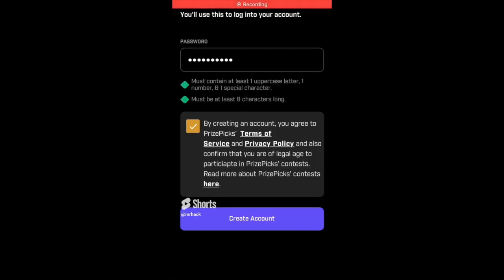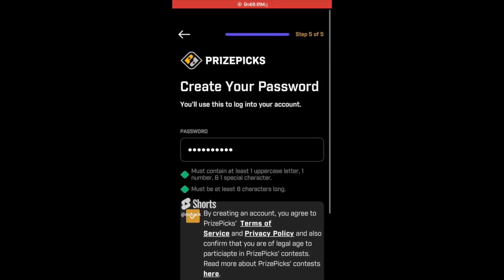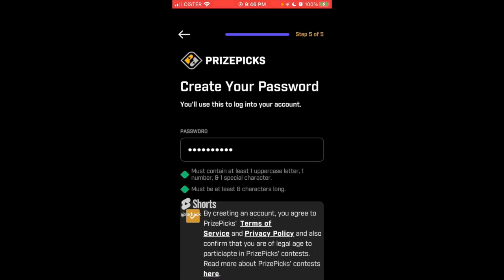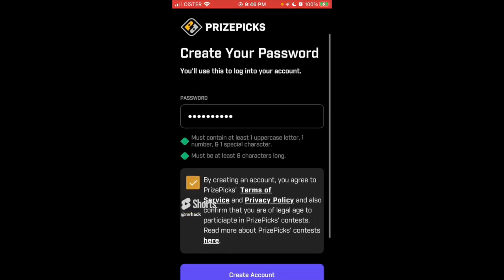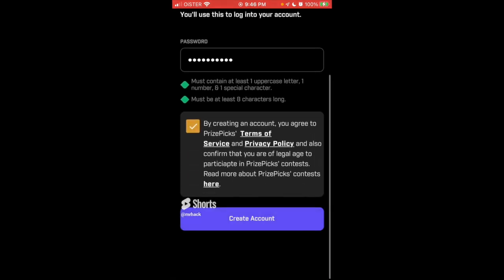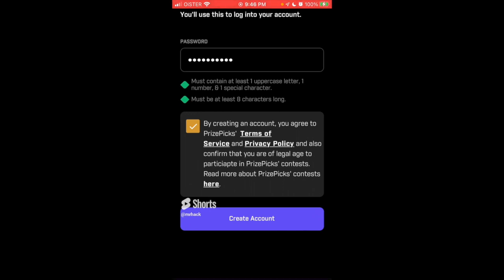Can’t create account in PrizePicks app